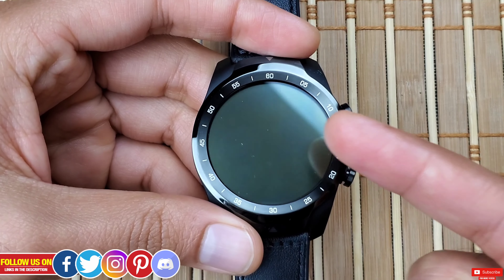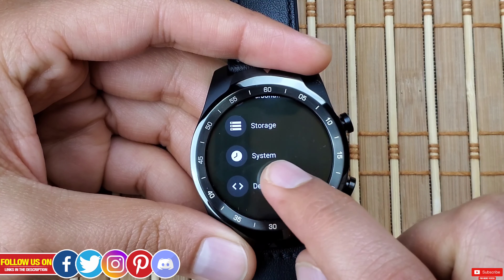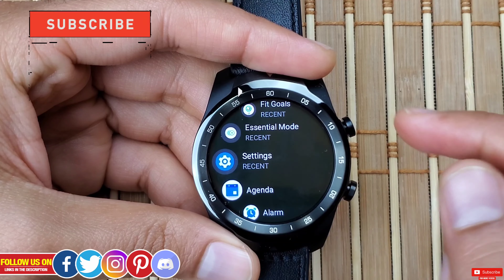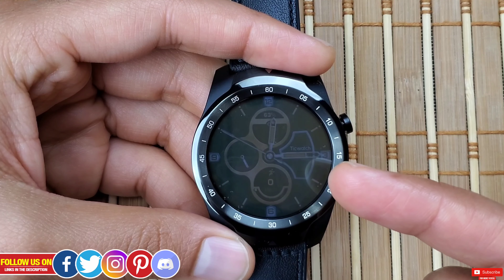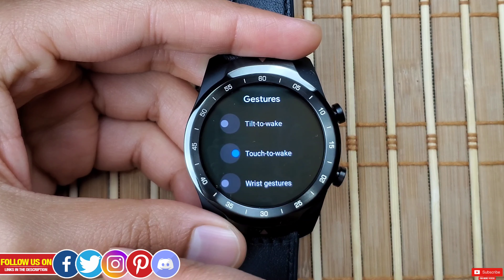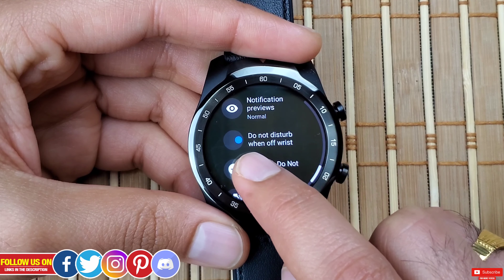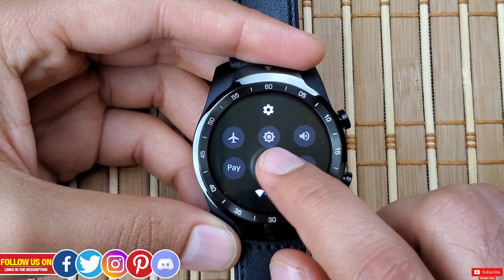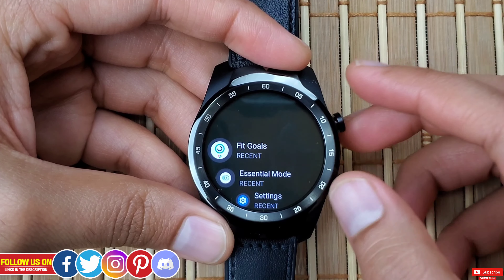Extend Battery Life on TicWatchPro 3 & 2020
Settings that can significantly boot the battery life on your latest Ticwatchpro 3 & the Ticwatchpro 2020 or any wear OS smartwatch. I am sure you will learn a lot new settings from this video. With all these setting I am easily able to get 2-4 days of battery life without sacrificing calls & notifications. I have talked about every hidden feature to extend the battery life on your TicWatchPro2020 this will works for TicWatchPro 2020 LTE version as well & also on other wear OS smartwatches. Hope you liked this video.

✳️CHECK OUT HOT 🔥 DEALS FOR TICWATCH & ITS ACCESSORIES:
🔹TicWatchPro 3
🔹TicWatchPro 2020 (1GB RAM + Millitary 810G rating)
🔹TicWatch Pro 2020 (Cellular Version)
🔹TicWatchPro 2019
🔹TicWatch Genuine leather Band
🔹TicWatchPro Charging Dock
🔹TicWatchPro 5Pack Full Body Screen Protector Case
🔹TicWatchPro Full Body Case
🔹TicWatchPro Magnetic Charging Dock

0:00 CHAPTERS
1:34 Essential Mode
3:20 Animation Scales Developer Mode
5:02 Watchface with black background
5:54 Brightness
6:26 Always On Screen
7:30 Connectivity
8:48 Okay Google Detection
9:26 Wrist Gestures
10:08 Do not disturb when off wrist
11:43 Auto launch media control
12:25 Silent Mode
13:56 Avoid unwanted apps